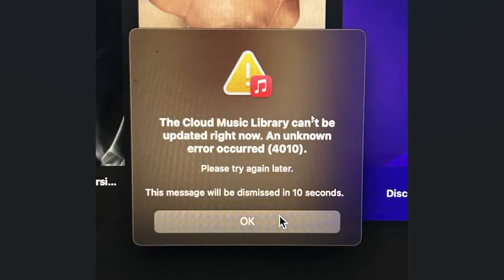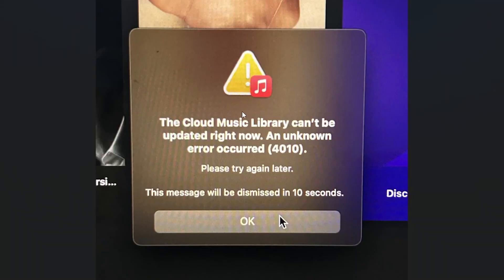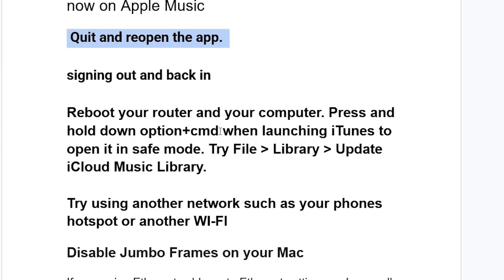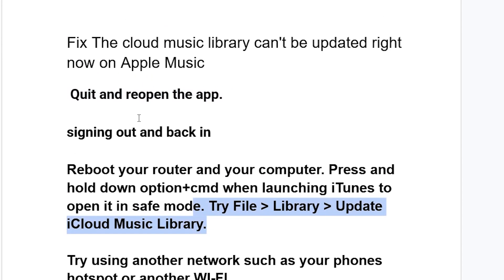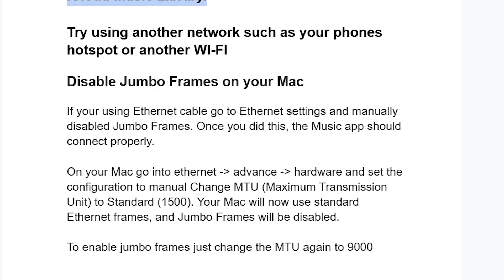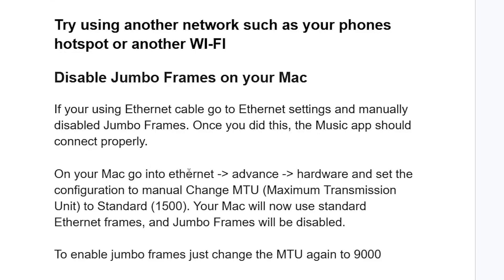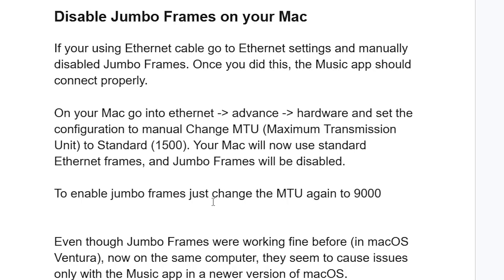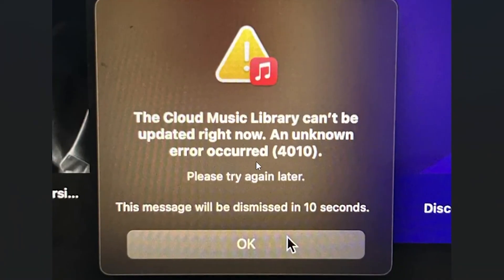Fix The Cloud Music Library can't be updated right now on Apple Music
If you get this Error on Apple Music on your Mac, and the error reads "The Cloud Music Library can't be updated right now. An unknown error occurred (4010). Please try again later."  To resolve this issue, try the steps below

Quit and reopen the app.

signing out and back in

Reboot your router and your computer. Press and hold down option+cmd when launching iTunes to open it in safe mode. Try File → Library → Update iCloud Music Library.

Try using another network such as your phones hotspot or another WI-FI

Disable Jumbo Frames on your Mac
If your using Ethernet cable go to Ethernet settings and manually disabled Jumbo Frames. Once you did this, the Music app should connect properly.

On your Mac go into ethernet → advance → hardware and set the configuration to manual Change MTU (Maximum Transmission Unit) to Standard (1500). Your Mac will now use standard Ethernet frames, and Jumbo Frames will be disabled.

To enable jumbo frames just change the MTU again to 9000

Even though Jumbo Frames were working fine before (in macOS Ventura), now on the same computer, they seem to cause issues only with the Music app in a newer version of macOS.